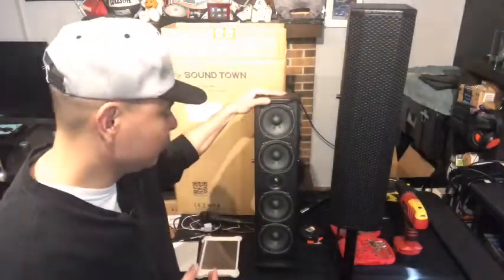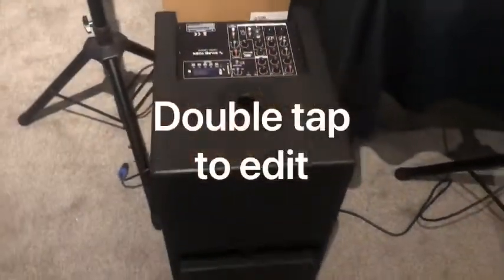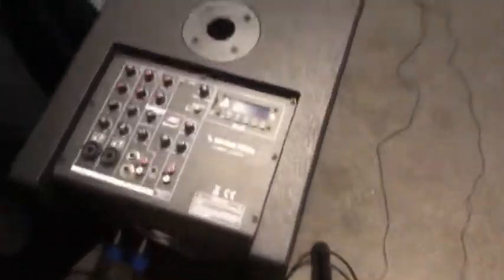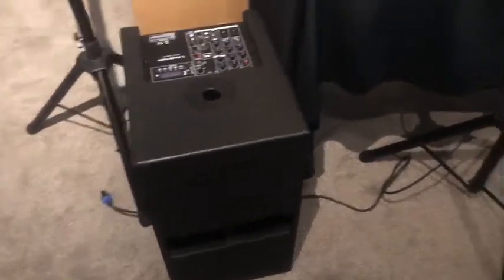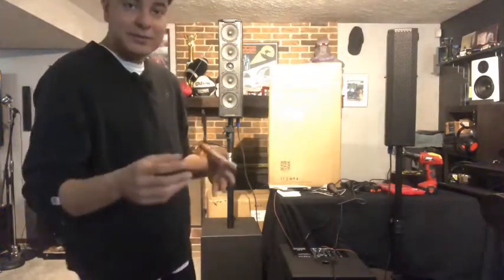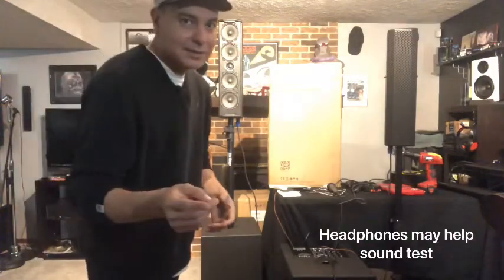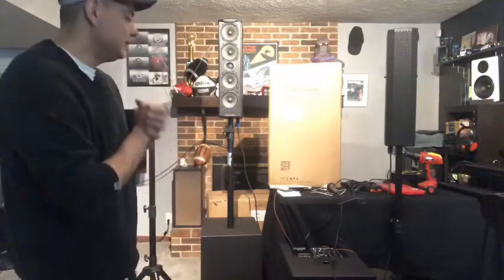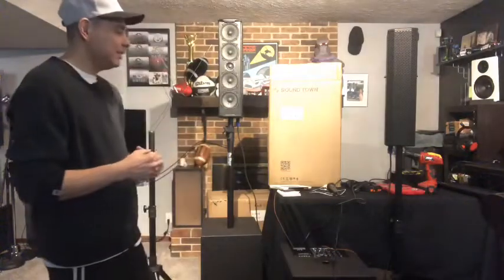Sound town CARPO series V5B12 and V5B array speakers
Sound town CARPO V5B12 series with the 12DSPW subwoofer and V5B array speakers . Nice array pa system.
Review & opinions

eBay color black link as well: